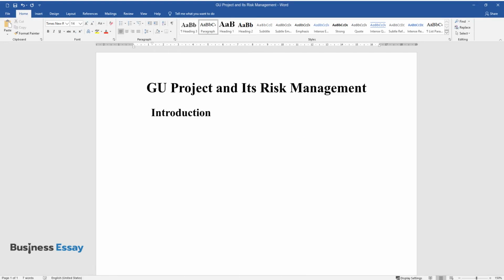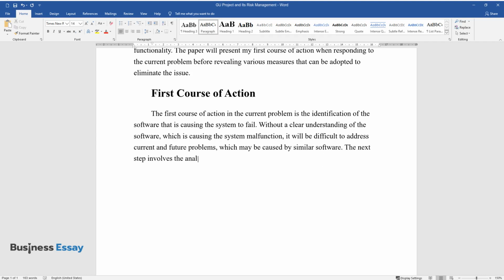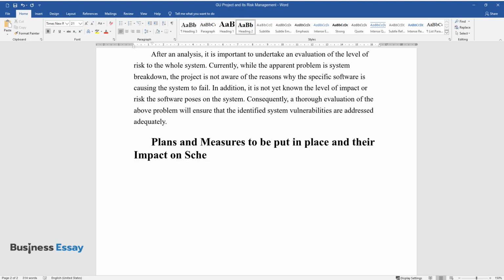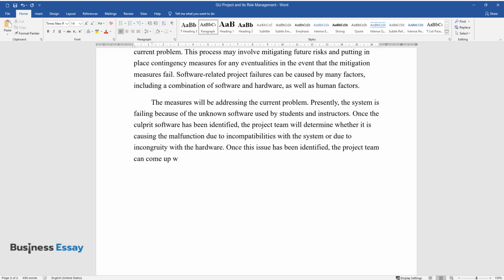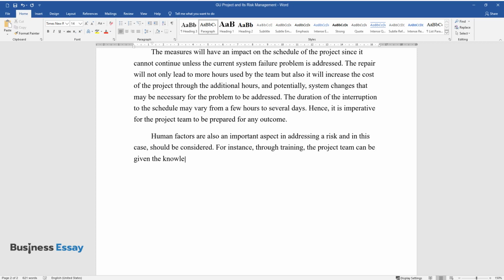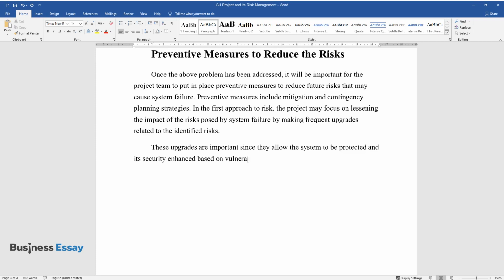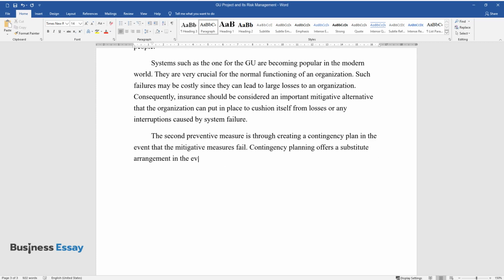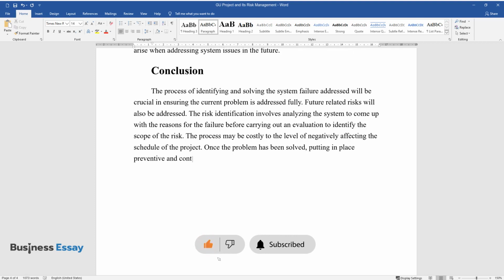GU Project and Its Risk Management - Essay Example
📝 Essay description: In the case of GU, the current problem that the project is facing is system failure due to unknown software that the system users, namely, students and instructors, have uploaded in their computers.

ℹ️ Subjects: Risk Management
ℹ️ Words: 1116
ℹ️ Pages: 5

📚 Reference list:
Burke, R. (2013). Project management: planning and control techniques. New York, NY: Routledge.
Kendrick, T. (2015). Identifying and Managing Project Risk Essential Tools for Failure-proofing Your Project. New York: McGraw-Hill Education.
Larson, E. W., & Gray, C. F. (2011). Project management: The managerial process. Boston, MA: Sage.
McManus, J. (2012). Risk management in software development projects. New York, NY: Routledge.